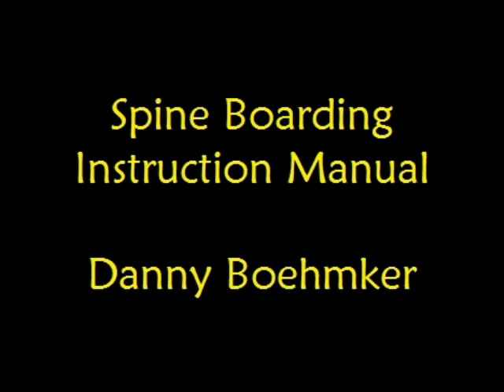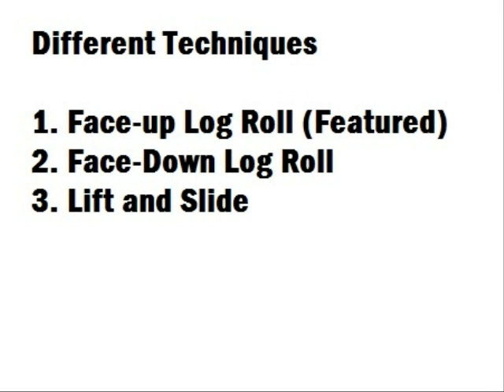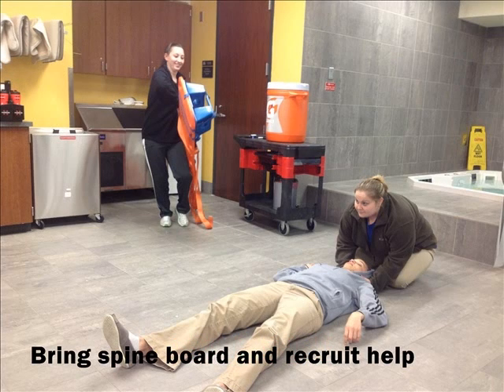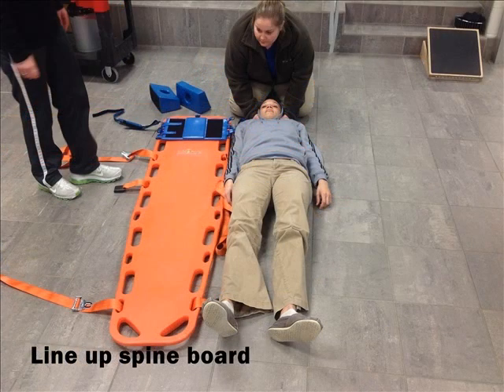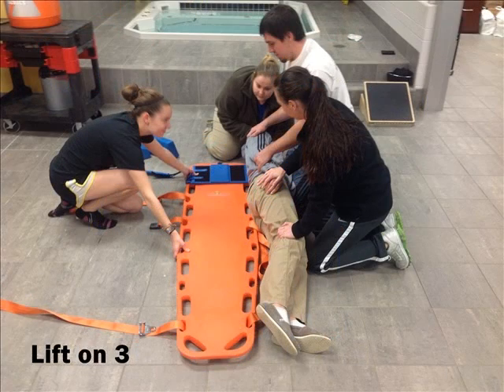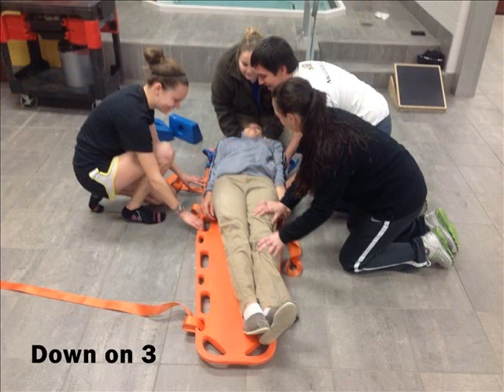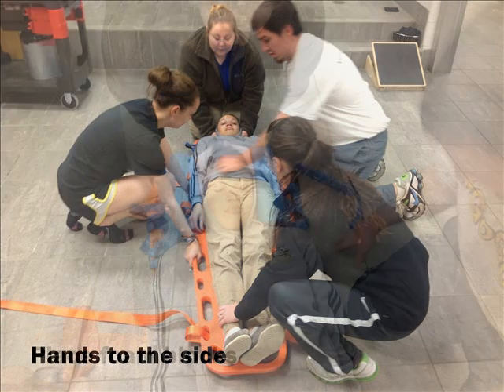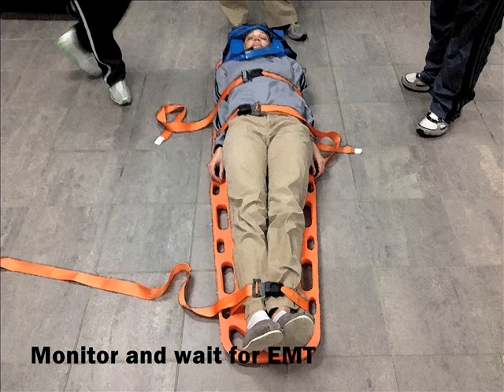Step by Step Instructions for Spine Boarding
This is a step by step photo story instructing on how to spine board a patient that is laying face-up